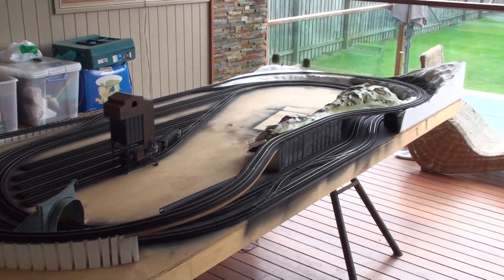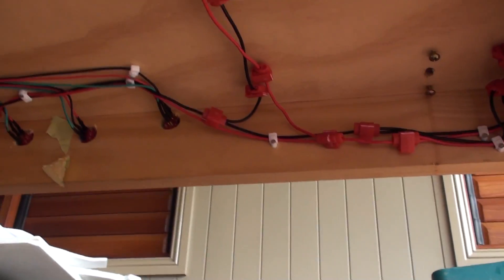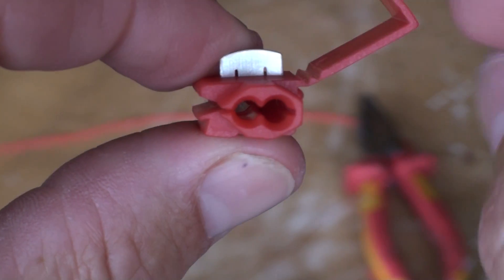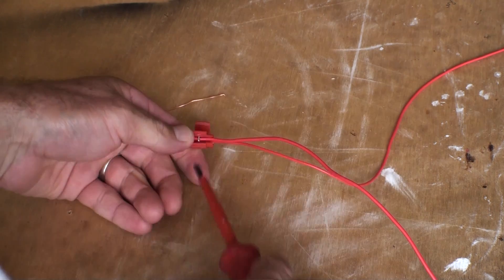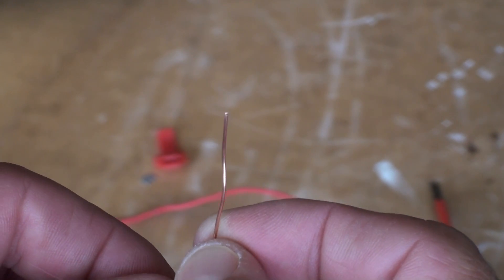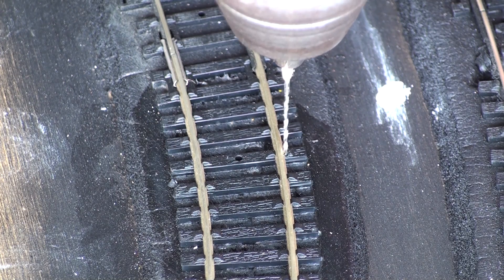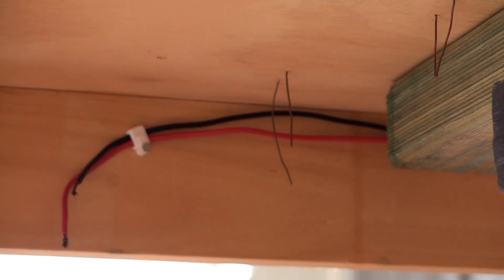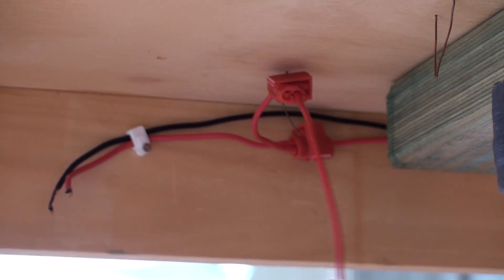How to wire Your Model railroad for DCC using bus and feeder wires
How to wire your model railway for DCC